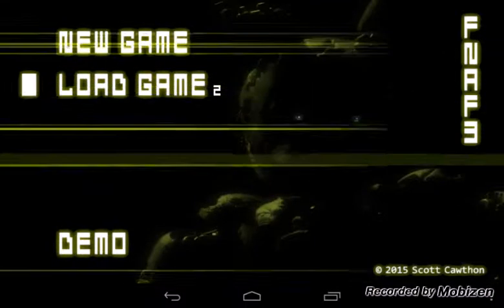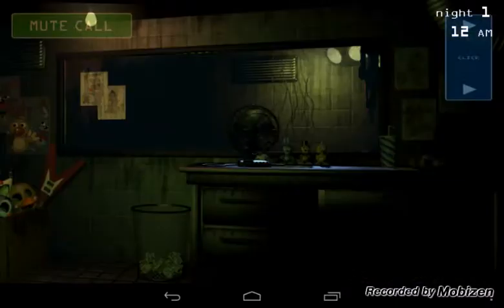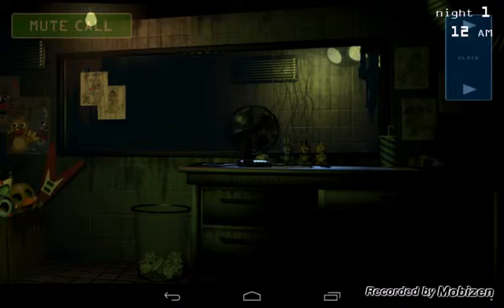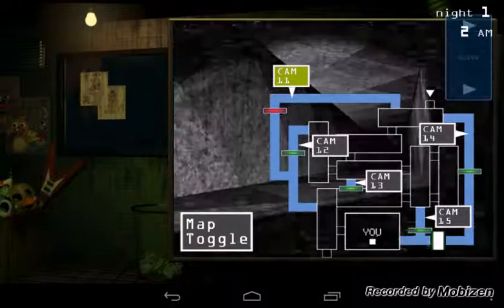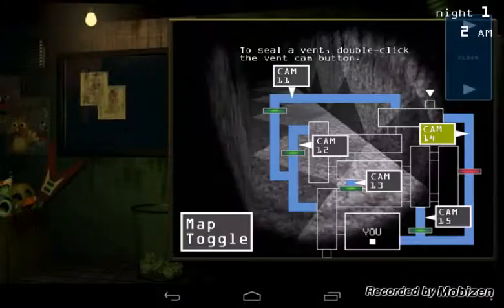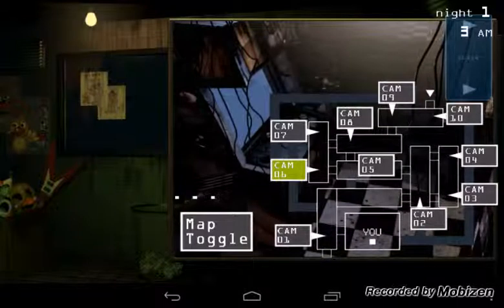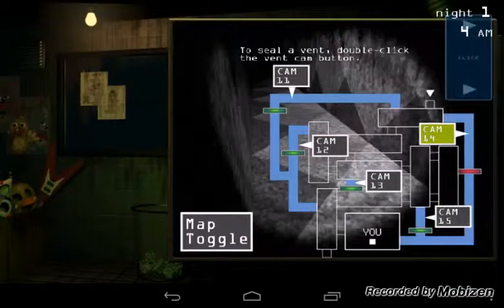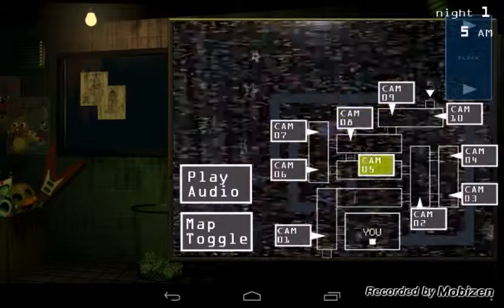Five nights at Freddy s 3 ep1